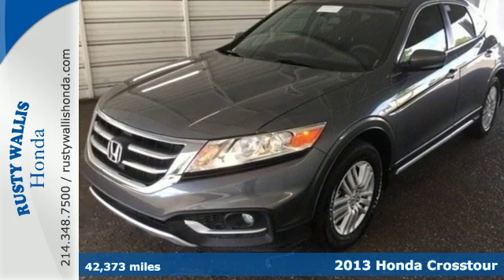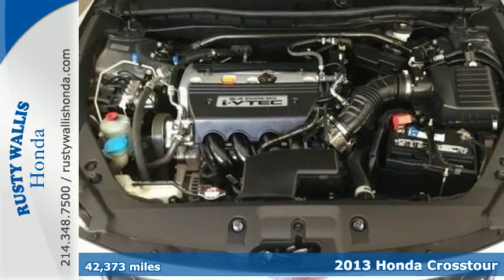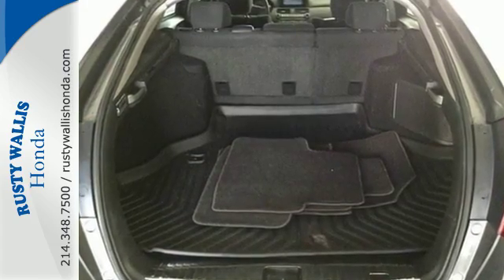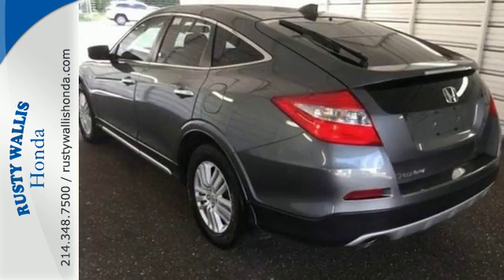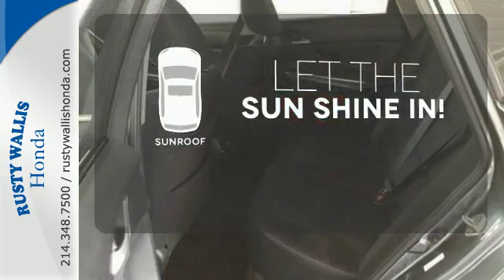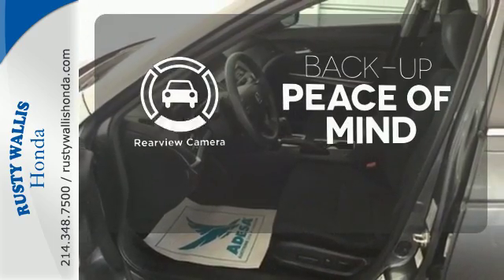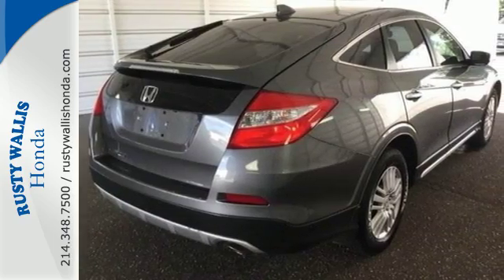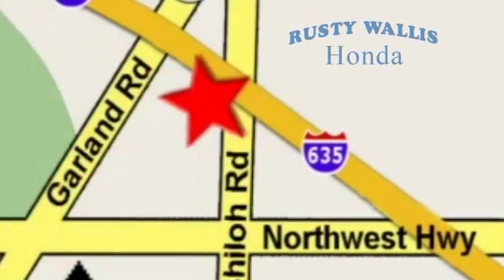2013 Honda Crosstour Dallas TX Fort Worth, TX S6882 - SOLD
Year: 2013
Make: Honda
Model: Crosstour
Trim: EX
Engine: 4 Cyl - 2.4L
Transmission: Automatic
Color: Polished Metal Metallic
Interior: Black
Mileage: 42373
Stock #: S6882
VIN: 5J6TF3H30DL004348
Crosstour EX, Honda Certified, 4D Sport Utility, 2.4L I4 DOHC i-VTEC 16V, 5-Speed Automatic, FWD, Black w/Cloth Seat Trim, Honda Certified with Warranty, Sunroof/Moonroof, Polished Alloy Wheels, Clean History Report, Local Trade, Like New, Passed Dealer Inspection, Vehicle Detailed, and Recent Oil Change. 4-Wheel Disc Brakes, 7 Speakers, ABS brakes, Air Conditioning, Delay-off headlights, Dual front impact airbags, Dual front side impact airbags, Electronic Stability Control, Four wheel independent suspension, Front fog lights, Fully automatic headlights, Heated door mirrors, Power door mirrors, Power driver seat, Power windows, Radio: 360-Watt AM/FM 6-Disc In-Dash CD Changer, Remote keyless entry, Security system, Speed control, Steering wheel mounted audio controls, Tachometer, Telescoping steering wheel, Tilt steering wheel, and Traction control. brbrWant to stretch your purchasing power? Well take a look at this fantastic 2013 Honda Crosstour. Honda Certified Pre-Owned means you not only get the reassurance of a 12mo/12,000 mile limited warranty, but also up to a 7yr/100k mile powertrain warranty, a 182-point inspection/reconditioning. When H2O starts showing up in the weather forecast, the FWD power delivery will help keep you in control of things. brbr8 Time Presidents Award winner,the most of any Metroplex Honda dealer.Customer service,integrity and character is where we proudly hang our hat. Stop in and give us the chance to impress. Remember, Every Honda purchased at Rusty Wallis Honda comes with a maintenance program that includes your first two oil changes free!

Address:
12277 Shiloh Road